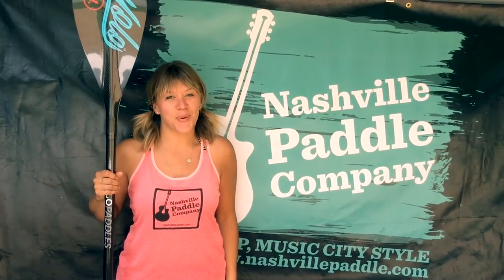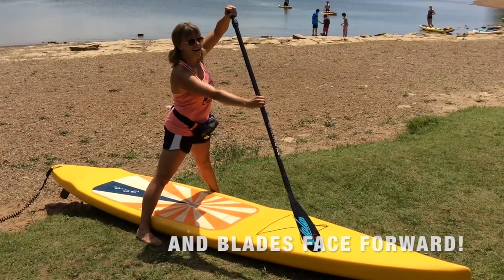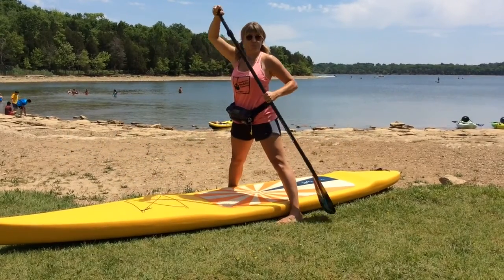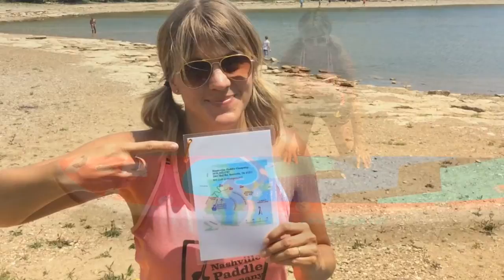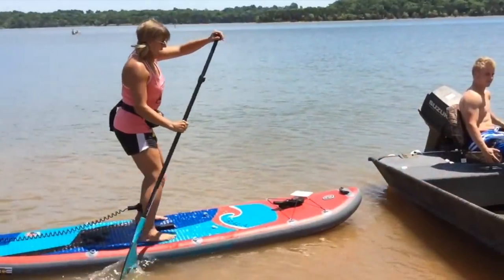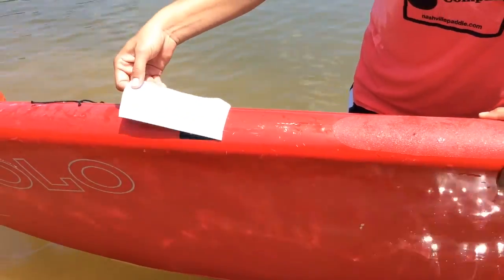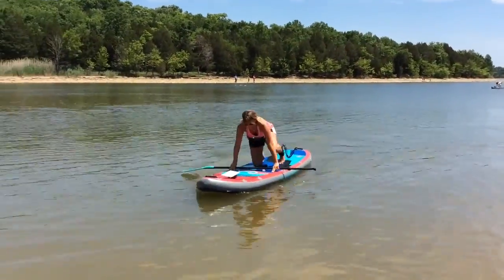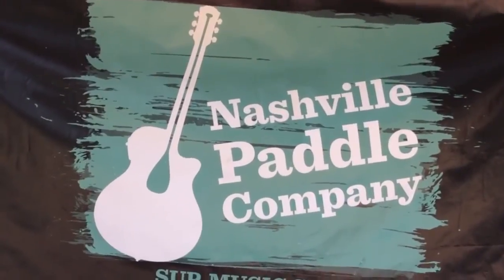Nashville Paddle Co. Renter Safety Video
Watch this before you go out on the water.